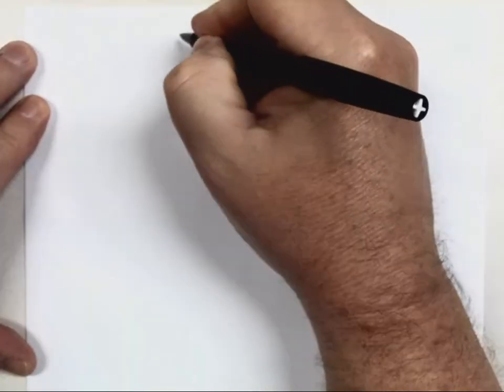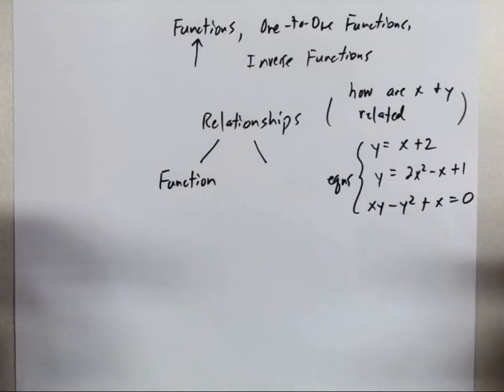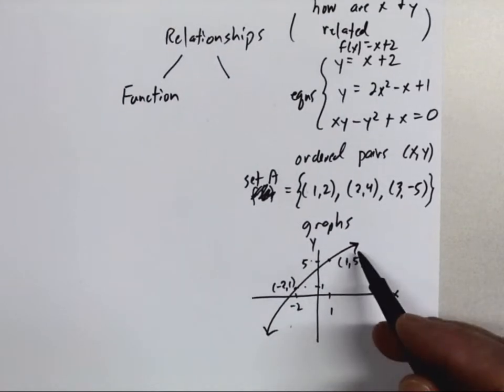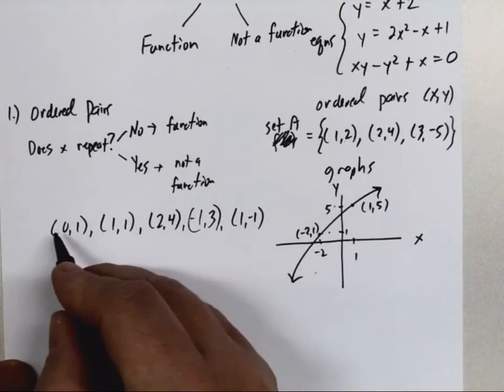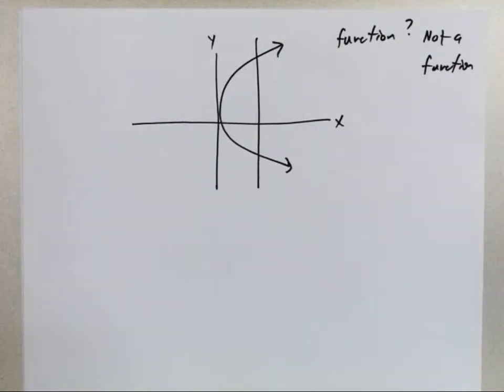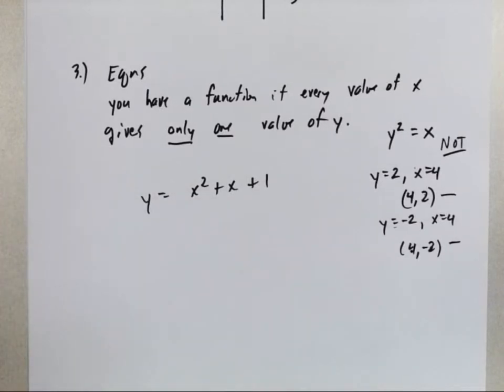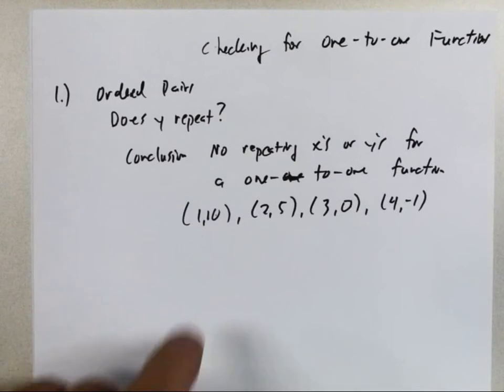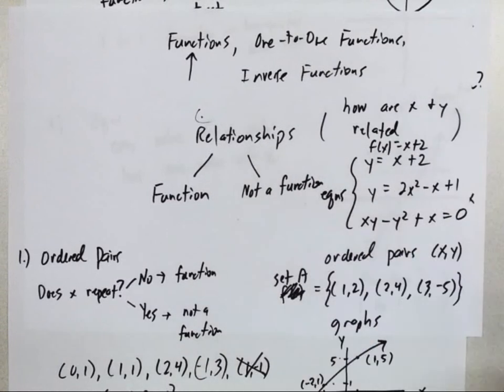MATH136 Module 11 Pt 2